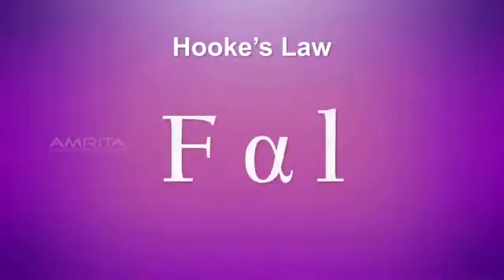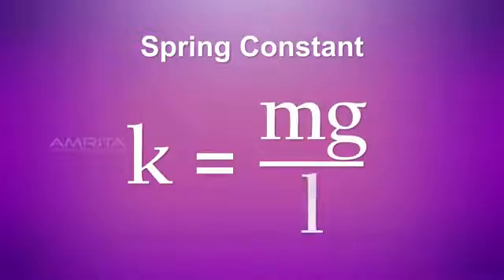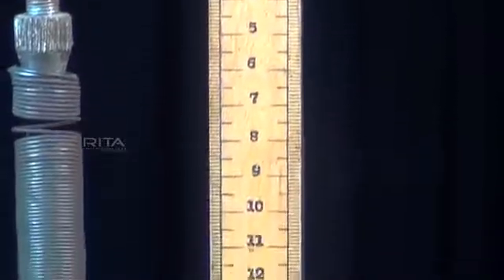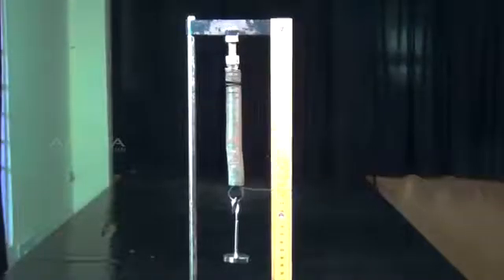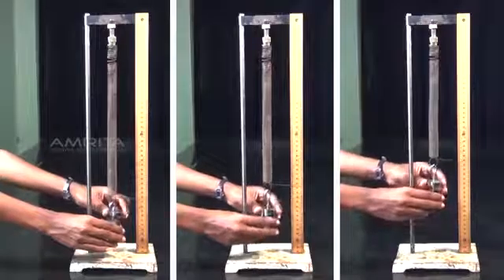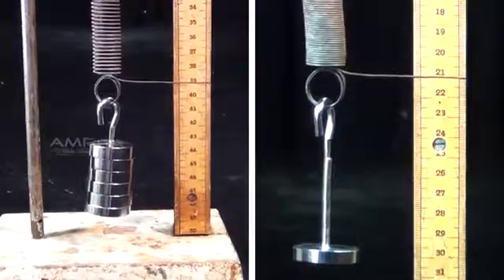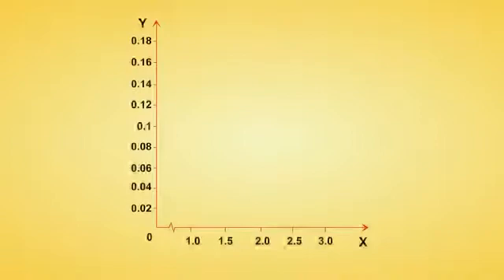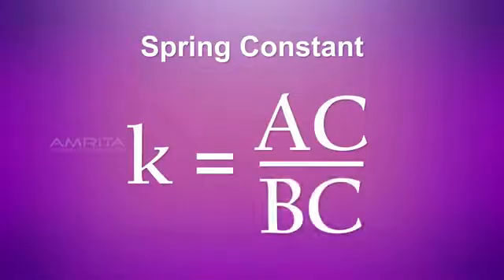XI-PHYSICS, PRACTICAL Helical Spring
Video from Suresh@srsh